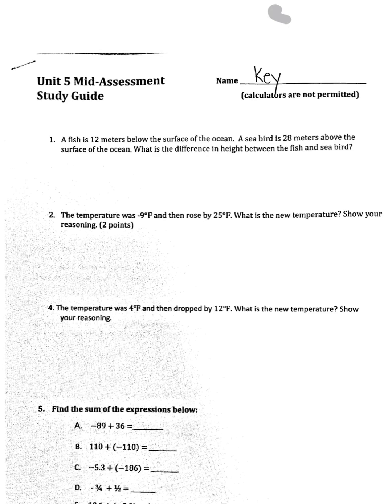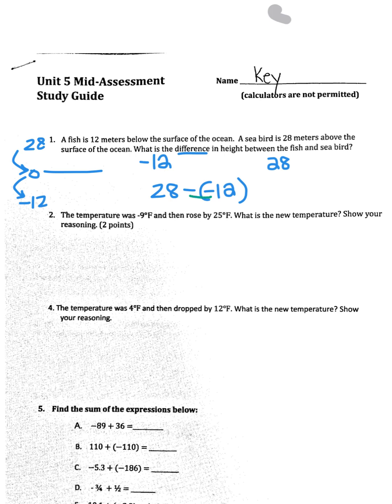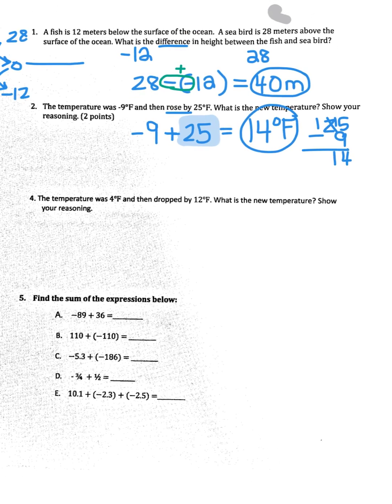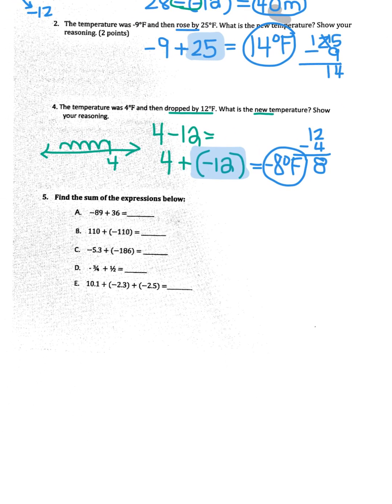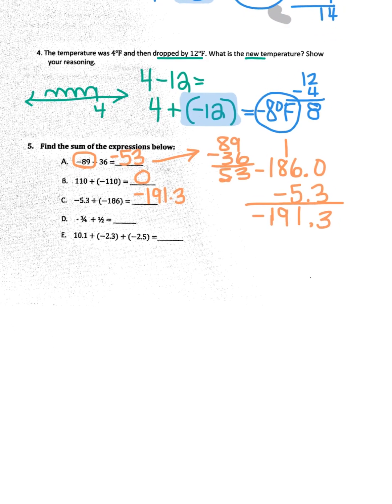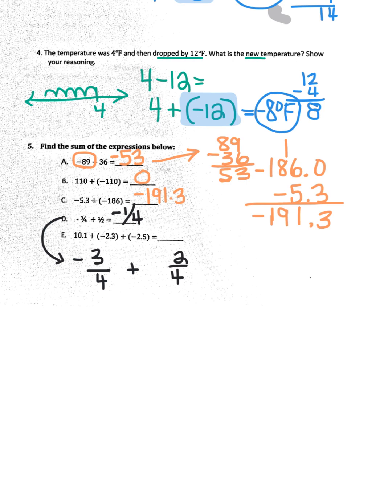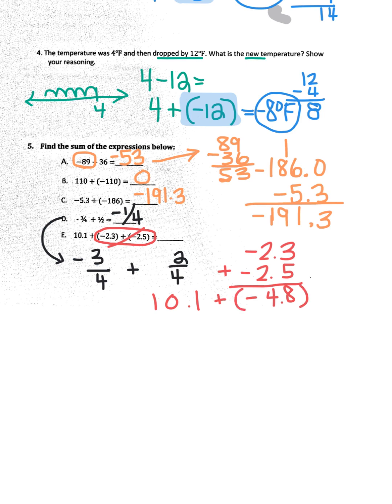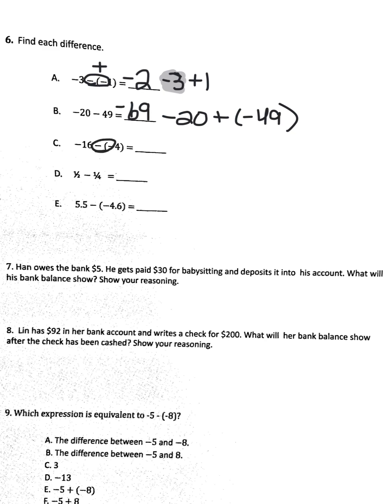Part 1 SG- (For better quality, click Setting..Quality...HD!)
You can skip through the video, and watch the ones that you need to review!